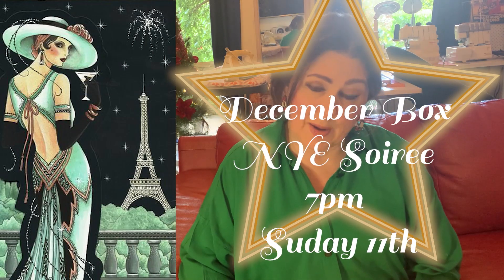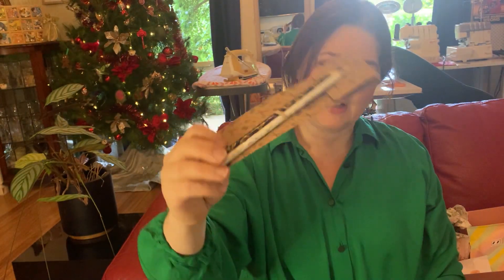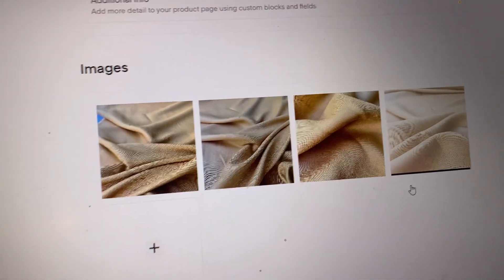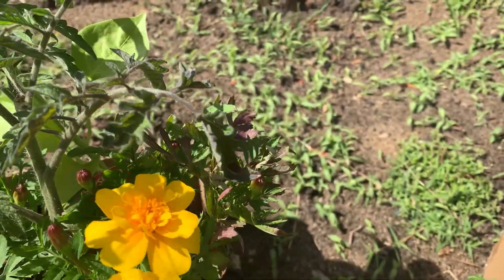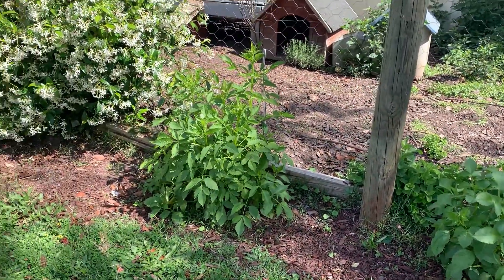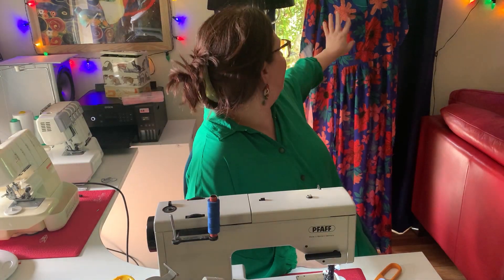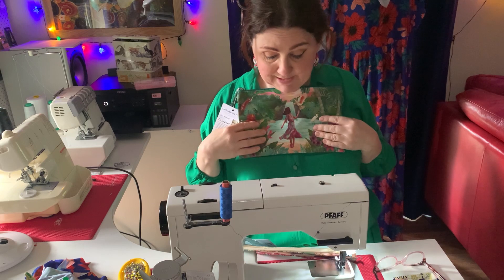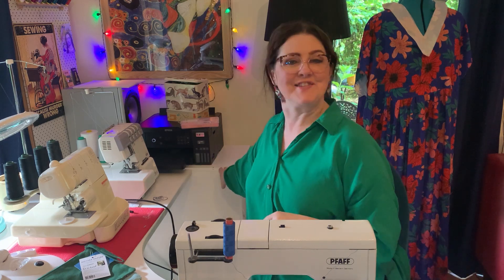A Dahlia Sewciety Vlogmas day 9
Hi everyone,
Welcome to day 9 of vlogmas!

The next December Bespoke box is released on December the 11th at 7pm AEDT

Surprise Santa sewing bag- Spend over $200* before shipping                      and receive

Prym Love 12 pack of sewing clips

Prym Love marking pencil

Gutermann White Maraflex thread

Retro Tweezers

Whisk and Pin Snowy Road Christmas bar

Pink Sparkly Hemline Buttons

2 Christmas “Me Made” labels

Vintage Christmas sewing postcard

Madame Flavour Teabag

Vanilla latte sachet

Cocktail card recipe

Pink cotton tote shopping bag

STUNNING LA LA LAND EXCLUSIVE “Diva The Koala” decoration to hang on your tree!

Gift bag is valued at over $50 VALID UNTIL STOCKS LAST

See the website for details

Express shipping upgrade for all online orders until December 18 (excluding bespoke boxes and thread)